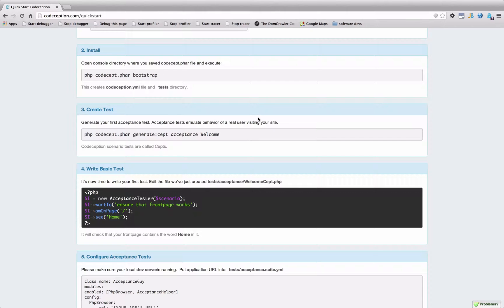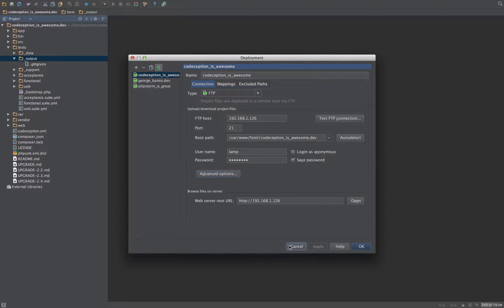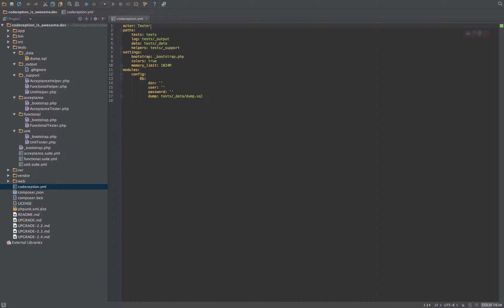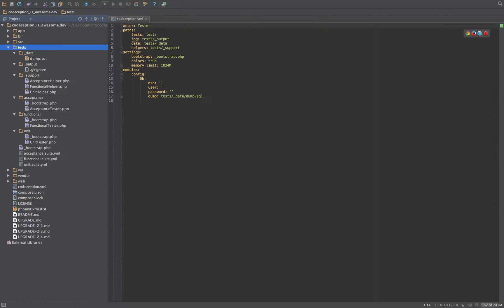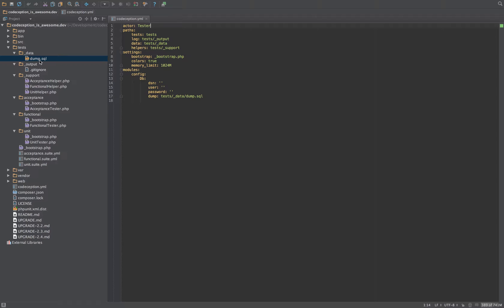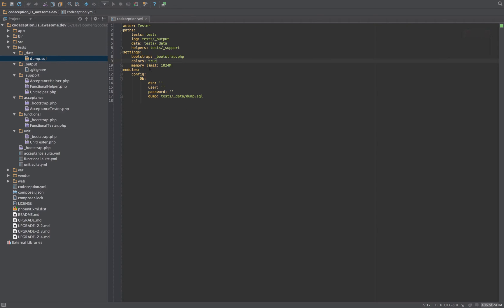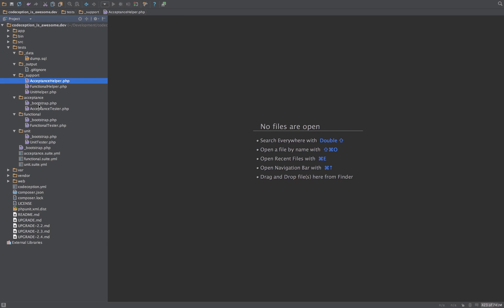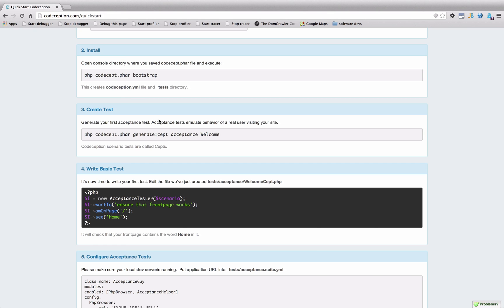Codeception's Folder Structure [3/24] Codeception & Symfony2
In this video we look into the folder structure of a standard Codeception project.

We'll look at the codeception.yml file, briefly what this files contains and why you need to know about it.

We'll also look into the default folders that Codeception kindly creates for us:

The _data folder (where we put our known good test Database)
The _output directory (where Codeception will dump logs and errors).

The _support folder (likely you won't need to go in here too much)
The Acceptance, Functional, and Unit folders (where we will spend a lot of this course!)

And lastly we will cover the three *.suite.yml files, what they are, where they live, and why you might (likely will) need to change them to suit your project.